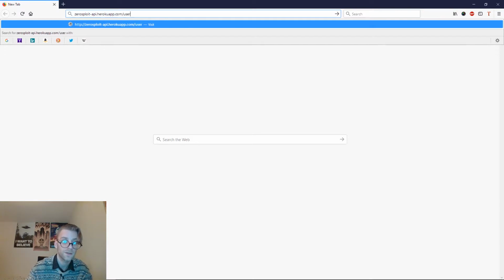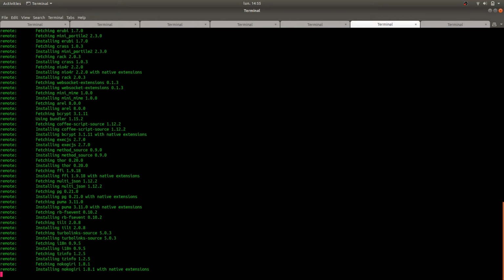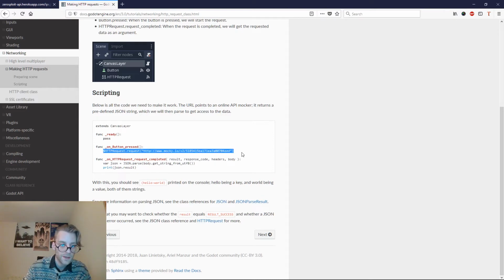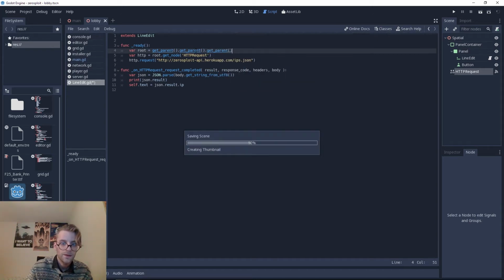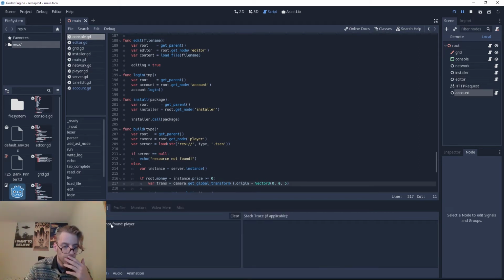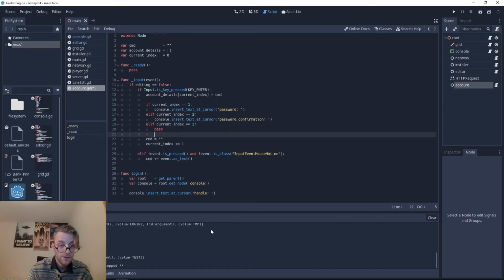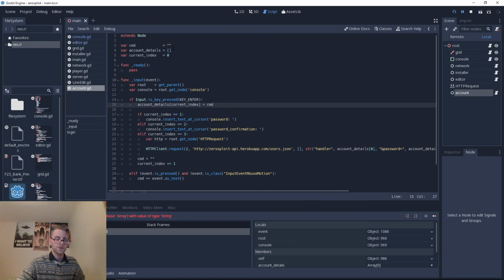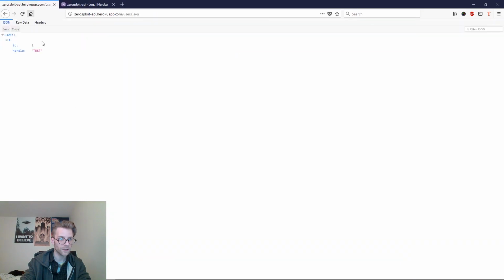🕹 (Godot 3) Multiplayer - User Accounts & Login - Part 3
We continue setting up our API in Ruby on Rails, deploying it to Heroku, and making HTTP requests from our Godot 3 code.

Sorry that this one turned out a little long, I am still figuring out the right format for these videos, and how to edit them concisely...